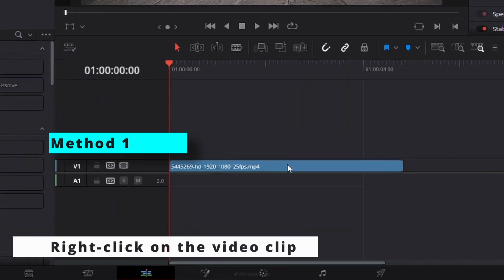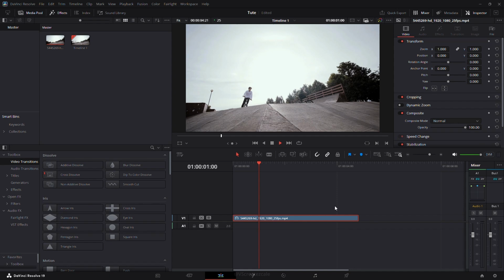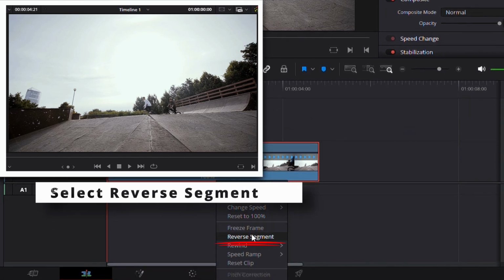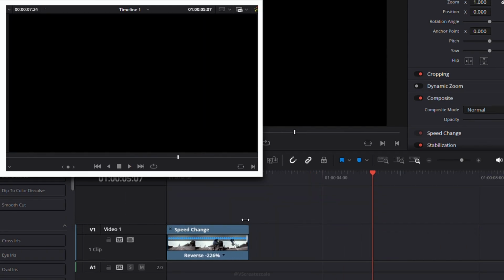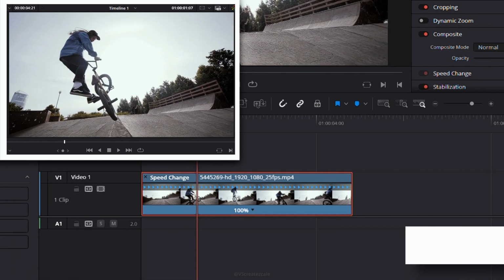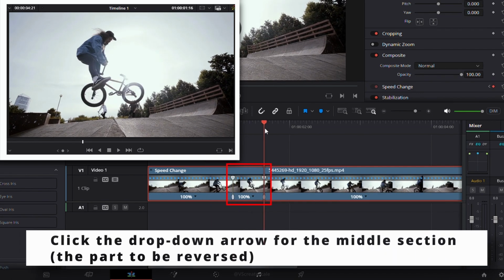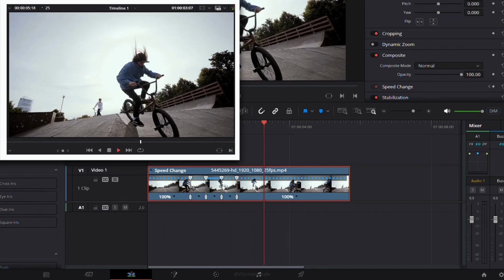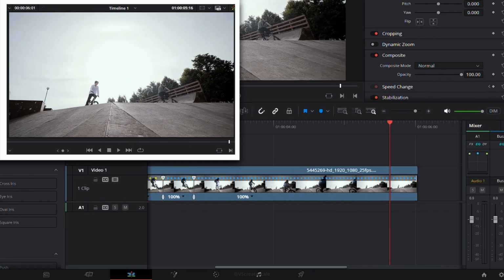How to Reverse a Video – 3 Easy Methods in DaVinci Resolve | Free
Want to reverse a video in DaVinci Resolve? In this tutorial, I’ll show you three simple methods to play your clips in reverse! Whether you need to reverse an entire clip or just a specific section, I’ve got you covered.

📝 What You’ll Learn:
✅ Method 1 0:00 – Reverse video using Change Clip Speed
✅ Method 2 0:35 – Use Retime Controls to reverse the clip
✅ Method 3 1:18 – Use Rewind and Speed Points to reverse a specific part

Each method is quick, easy, and gives you full control over your reverse effect! 🎬

* Rewind icons created by Creaticca Creative Agency - Flaticon